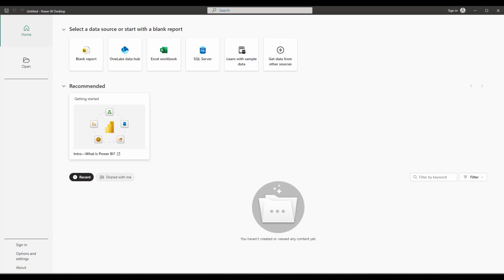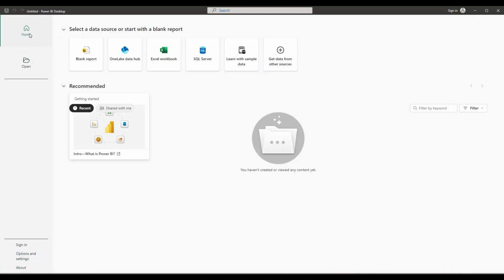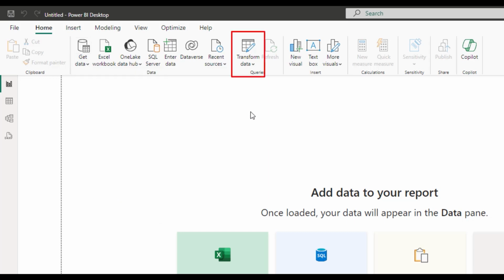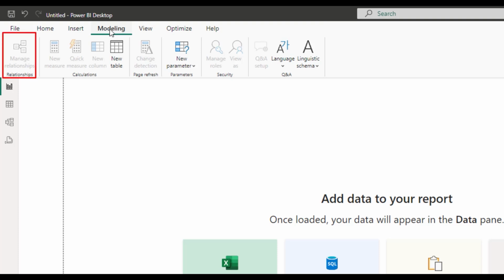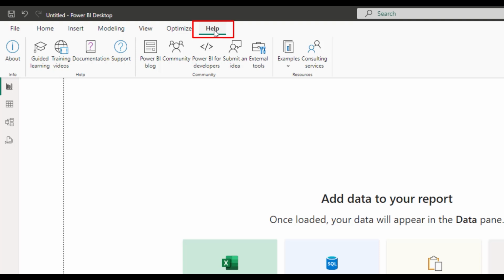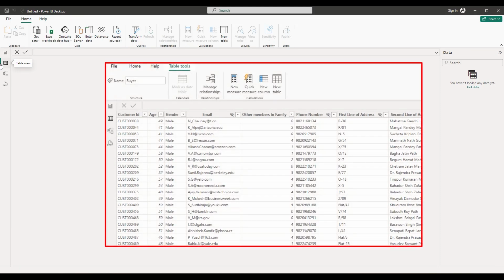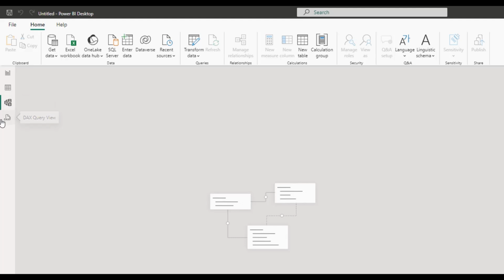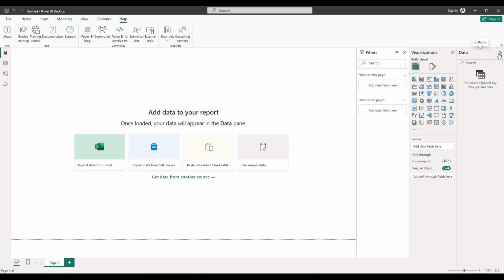Power BI Desktop User Interface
In this video, we’ll introduce you to the Power BI Desktop user interface.

Discover how to navigate the workspace efficiently, from the ribbon and panes to the report canvas and data view. We’ll explore the key features and tools that make creating and managing your reports seamless, including how to import data, use visualizations, and manage your queries. Whether you're new to Power BI or looking to refine your skills, this walkthrough will help you get comfortable and confident with the interface, setting you up for success in your data analysis journey.